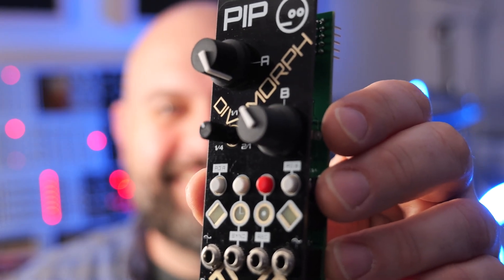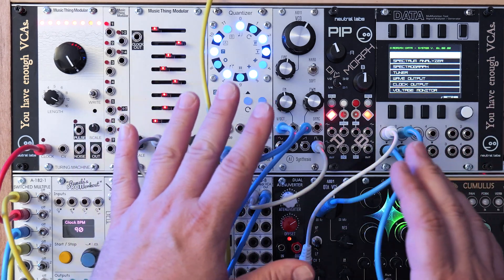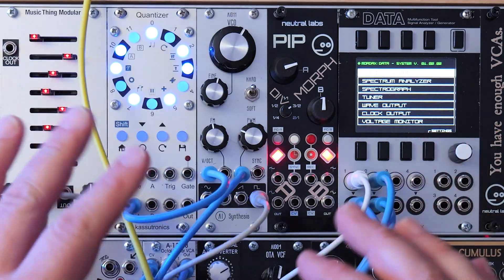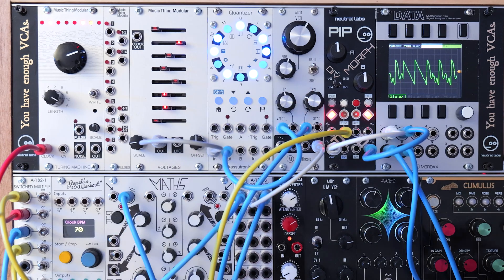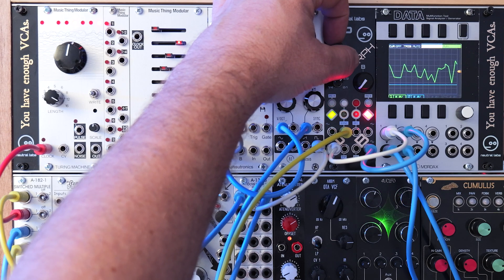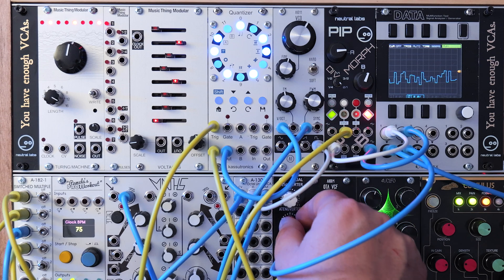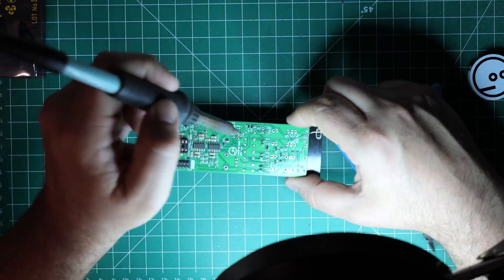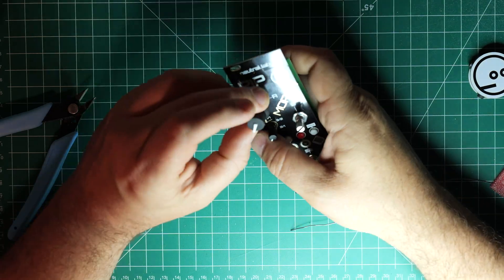Neutral Labs Pip | Complex Wavetable Modulation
PIP is a dual clocked CV generator and recorder/complex LFO that lets you morph between predefined CV waveforms and even morph your recorded CV. Each channel can be synced to each other in predefined ratios. Channel B is the master channel and can be synced to an internal or external clock. The clock of channel A depends on that of channel B: You can either set a fixed clock division, a free (arbitrary) ratio or adjust the phase relationship between channel B and channel A.

Each channel has 16 wavetable pages with 3 waveforms per page that can be morphed into each other using the MORPH knobs. In addition, each channel has a special random (sample & hold/sample & glide) page. It’s possible to record incoming CV or knob movements onto each channel. The recorded waveform replaces the middle waveform of the current page and can then be morphed as well.

Both A and B channels have a Unipolar and Bipolar output, and both waveforms are output simultaneously. This makes it possible to drive multiple modulation destinations without having to split the signal using a buffered multiple or stacked cables. You could e.g.
modulate channel B’s CV input from the unipolar (upper) channel A output, while also modulating another module’s CV input from the bipolar (lower) channel A output.